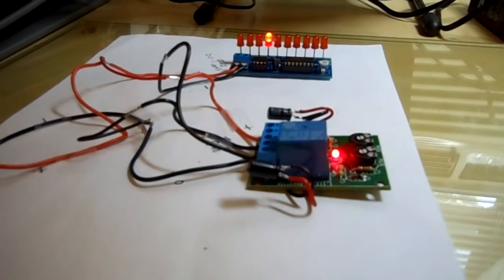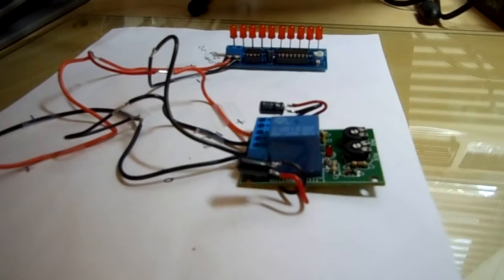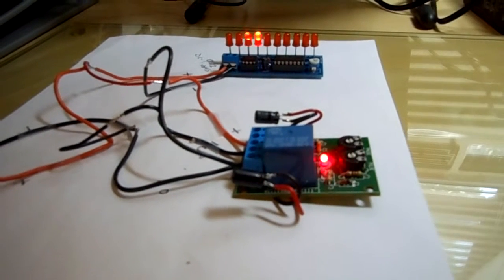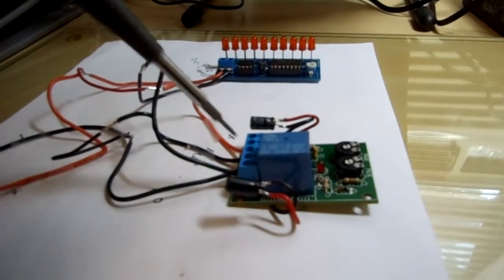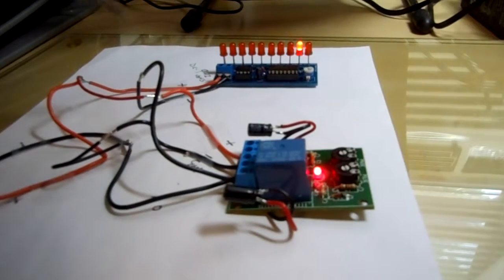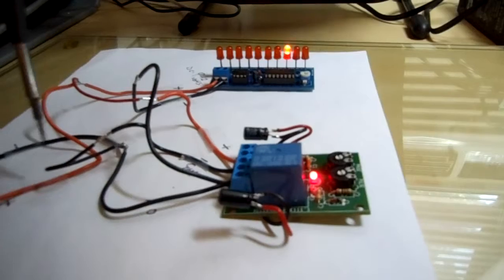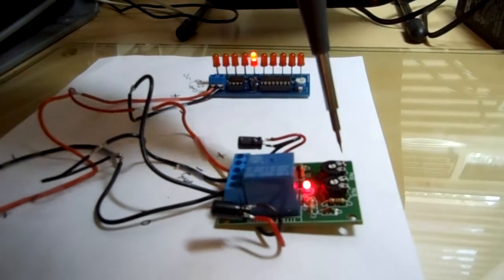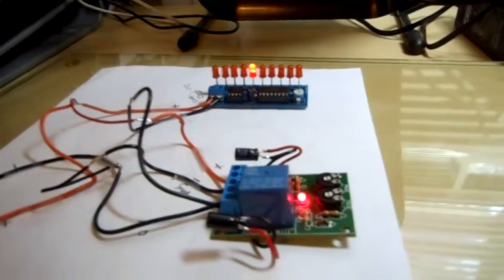10 LED Flasher with Timer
This is a 10 LED Flasher connected to an interval timer which works for a while, cuts off, then starts again.